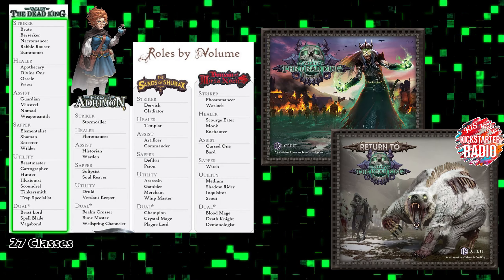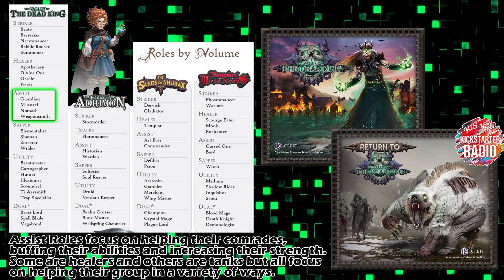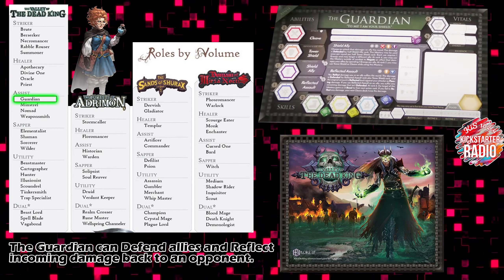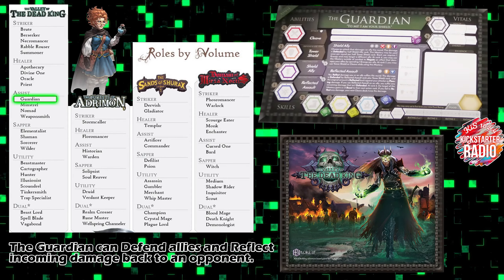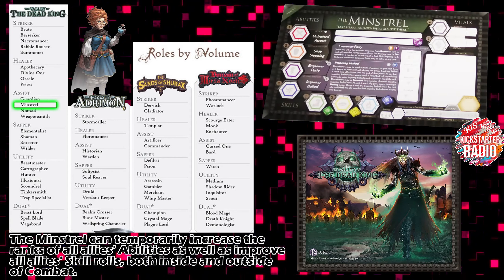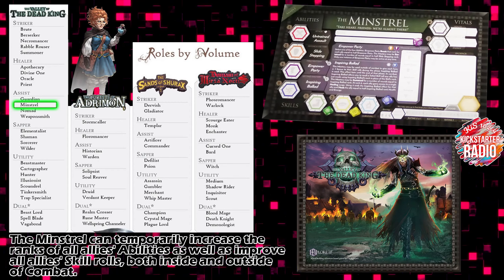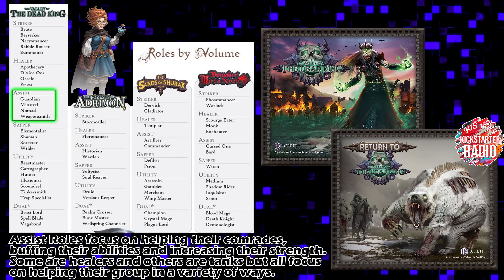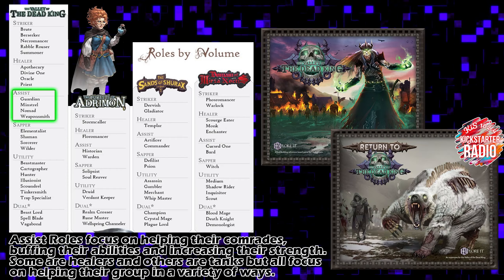Assist Role/Class Guide for The Vally of the Dead King - HEXplore IT!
This is a deep dive into each role/class in Volume 1 of the HEXplore It series.

Show Notes

0:00 Intro
1:00 What is a Assist Role?
1:48 Guardian
7:29 Minstrel
13:43 Nomad
18:42 Weaponsmith
23:29 Outro

About me:  Former radio host and producer in the UK, now living in Mexico.  Taking my passion for board games to the airwaves and loving our radio podcasts.

SOCIAL

To get your questions featured on our next Broadcast show, simply comment on this video starting your question with the word: QUESTION

For Example: "QUESTION - How can I ask a question?"